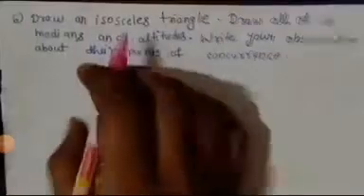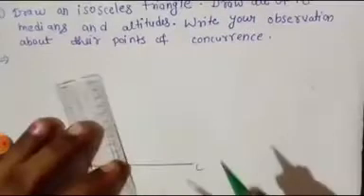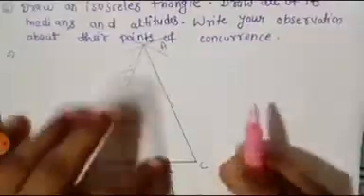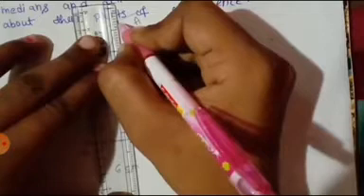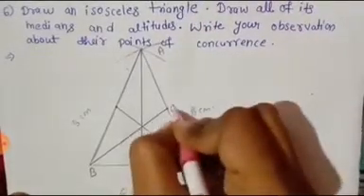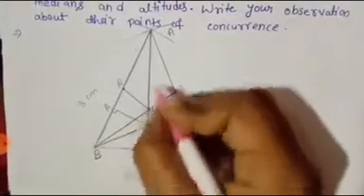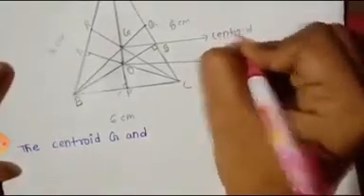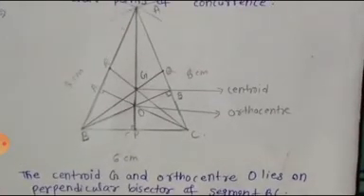Class 8th P.S 4.1 ( Q.6 )